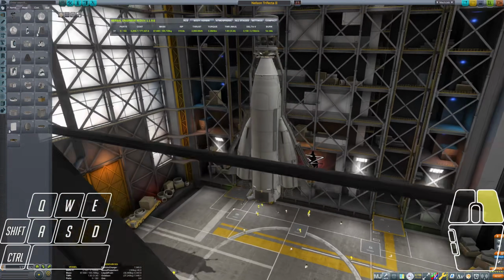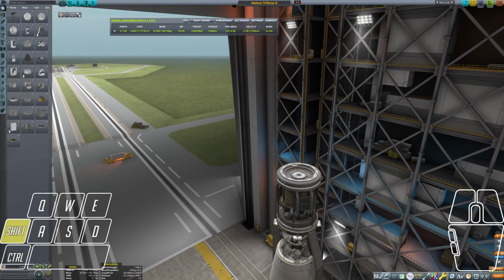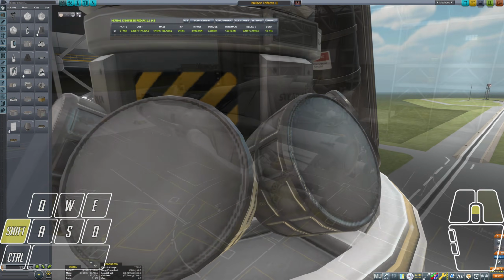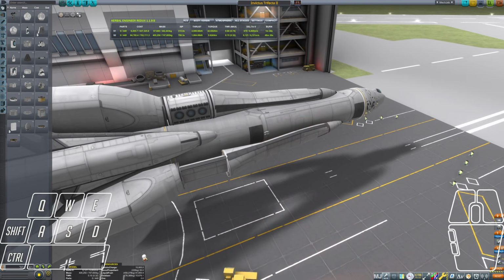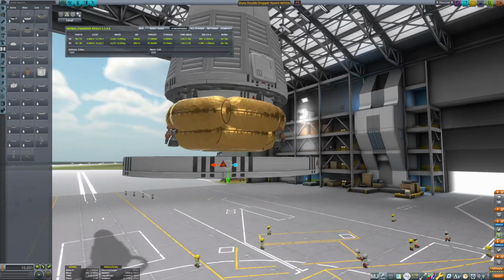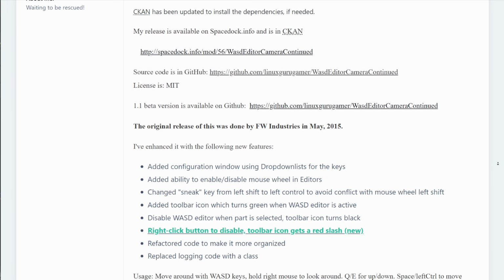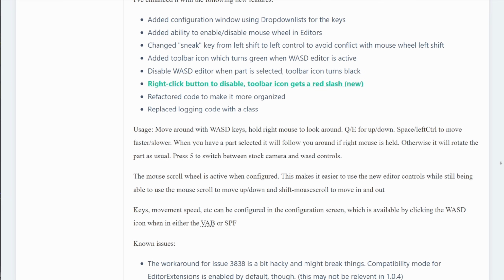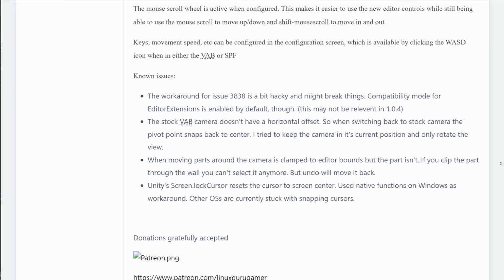This KSP Mod Made Rocket Building Fun Again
I have no Idea why I slept on this mod for better VAB and SPH control for more than TEN YEARS! After I have started using it, I don't think I'll ever want to use the Kerbal Space Program without it.

CPU (Ryzen 9950X)
Motherboard (Gigabyte Aorus Elite X870E)
RAM (Kingston Fury)
SSD (Samsung 990 Pro)
Audio interface (Universal Audio Volt276)
Microphone 1 (Sennheiser)
Microphone 2 (Shure SM7B)
Mouse (Logitech G502)
Keyboard (Logitech G815)
Headphones (Austrian Audio Hi-X55)
Speakers (Yamaha HS-7)
Ring light
Phone (for camera remote: Google Pixel 8)

0:00 I totally slept on this!
1:36 The problem with KSP editor controls
2:56 The solution
5:00 Do you already use it?